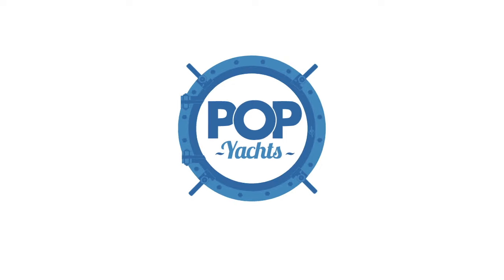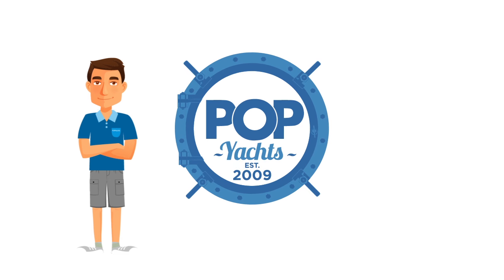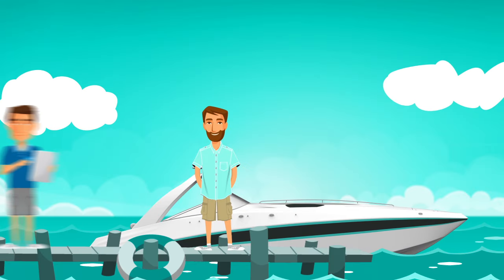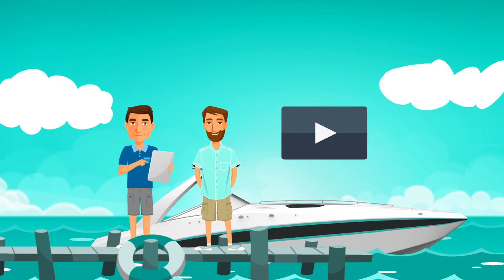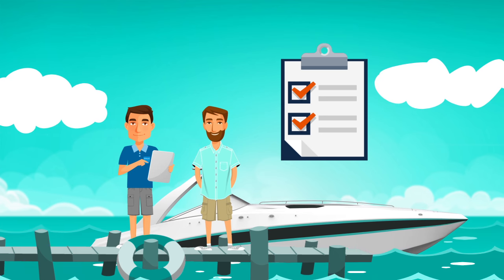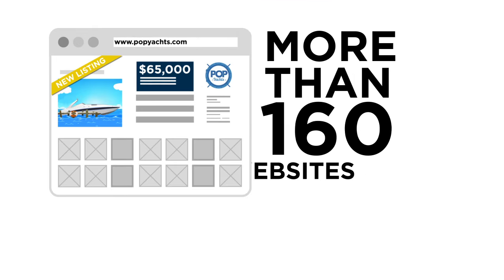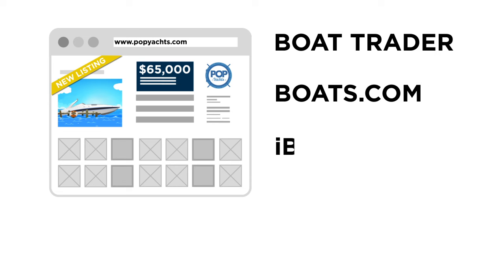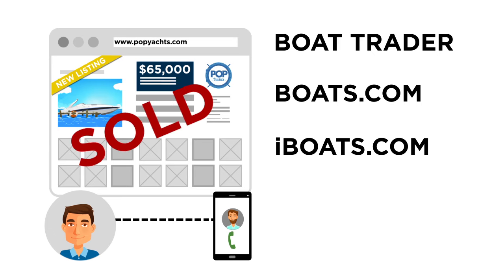How to Sell My Boat SAFELY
This video describes the process for selling your boat online, safely, using POP Yachts as your broker.  Are you comfortable negotiating with a buyer?  Would you stand firm and scare off the sale or would you give in easily, leaving money on the table?  Have you considered how to ensure your safety and the safety of your family if you were to invite a potential buyer who emailed you off a Craigslist ad to your home?  Did you know Cashier's checks are easily counterfeited?  Are you familiar with the hold times on personal checks or how to confirm the cash you received doesn't contain counterfeit bills?  Are you comfortable holding a check, while you watch someone hook up to your trailer and drive off with your boat (possibly never to be found again)?  There are too many scams out there to mention.

It is technically possible to sell your boat on your own but it can actually be unsafe and exposes you to many internet scams - not to mention time-consuming.

POP Yachts is the largest broker of boats and yachts in the world, selling more boats faster than any other method.  POP Yachts is the best of both worlds: combining the service and convenience of a local broker with the power of the internet.  Selling more than 1,500 boats per year, POP Yachts does whatever is takes to get it done.

As a seller, you are firmly in the driver's seat with POP.  You tell POP what you need to net from the sale and POP Yachts goes to work.

You can even still sell your boat on your own.  Unlike other "brokerage" services, if you sell your boat on your own, decide to stop selling, or decide to trade your boat in, you don't owe POP Yachts a dime for its service.  POP only gets paid if we sell your boat.  In fact, POP simply withholds its commission from the purchase price paid by the buyer so you never pay POP Yachts anything.

Selling your boat with POP Yachts is a dream come true for boat owners.  Finally a service comes along offering the power of selling through the internet and the services of a local broker.

When selling through POP, you keep all the flexibility you deserve as a boat owner to use your boat any time and to sell your boat on your own at any time.